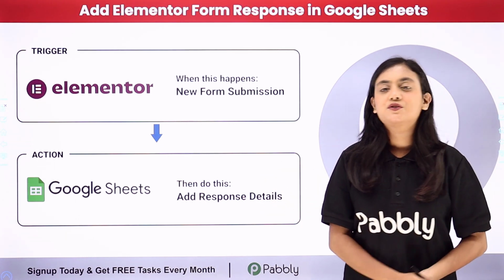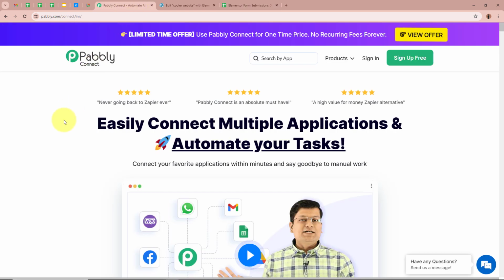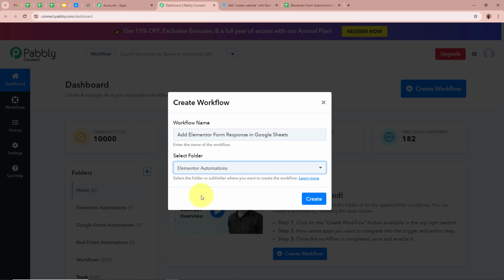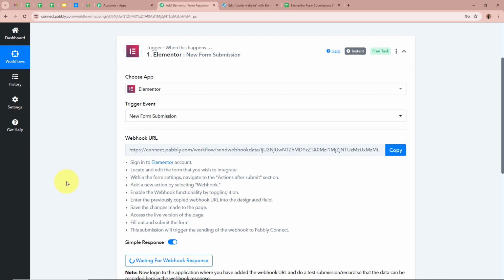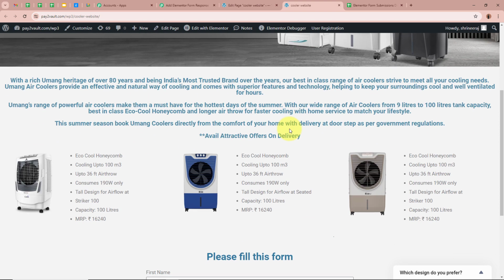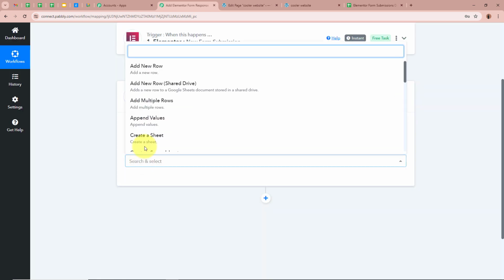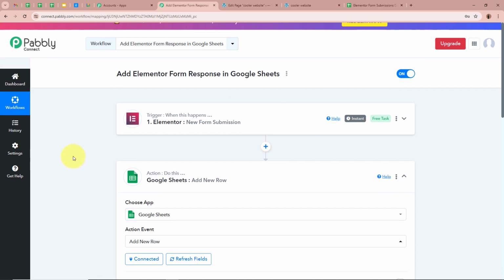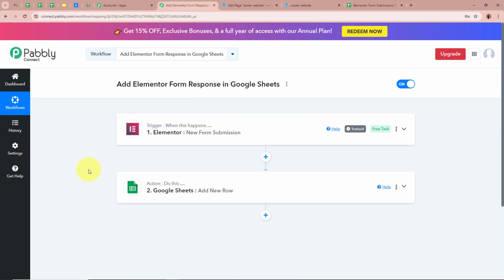How to Add Elementor Form Response in Google Sheets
In this tutorial, we'll guide you through the process of adding Elementor form responses to Google Sheets using Pabbly Connect. By integrating Elementor with Google Sheets through Pabbly Connect, you can automate the process of logging form submissions directly into a spreadsheet. Follow our step-by-step instructions to set up this integration efficiently, ensuring that all Elementor form responses are automatically recorded in Google Sheets.

1. Automation: Pabbly Connect offers automation capabilities that can help you automate mundane and repetitive tasks. This allows you to save time, money and resources.

2. Integration: Pabbly Connect provides a wide range of integrations so that you can connect different web services with each other. This helps you to create smarter workflow processes and make your business more efficient.

3. Security: Pabbly Connect takes security seriously and provides an industry-standard security system to protect your data and applications.

4. Scalability: Pabbly Connect is highly scalable and allows you to easily add new applications and services to your workflow.

 5. Cost-effective: Pabbly Connect is cost-effective and provides plans for different business sizes.